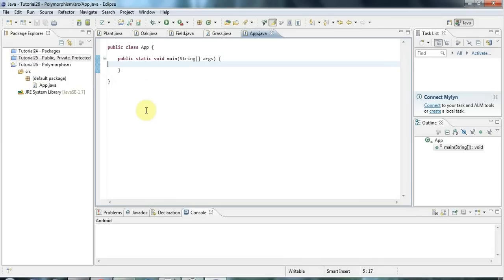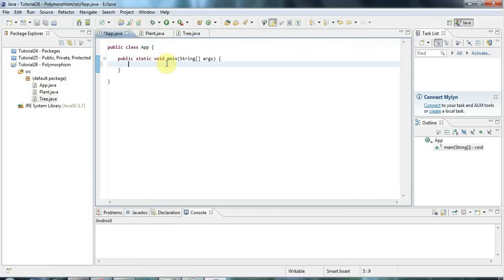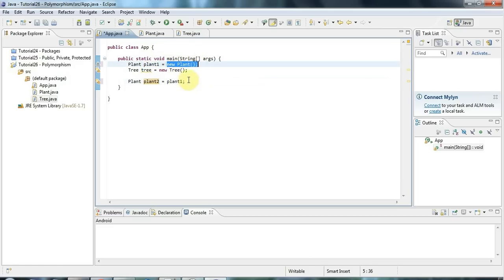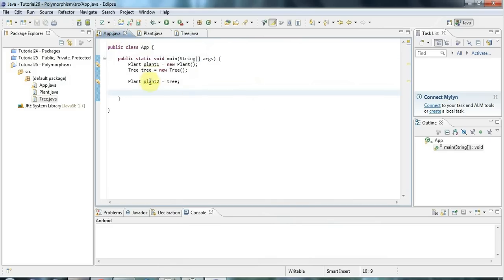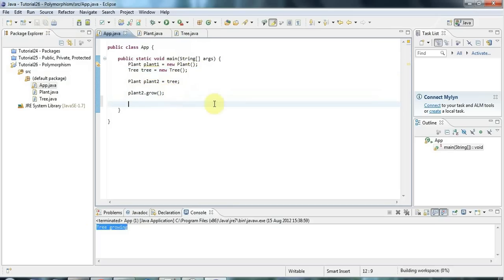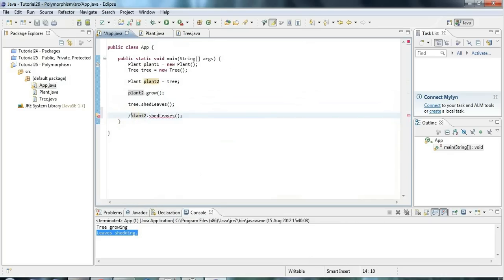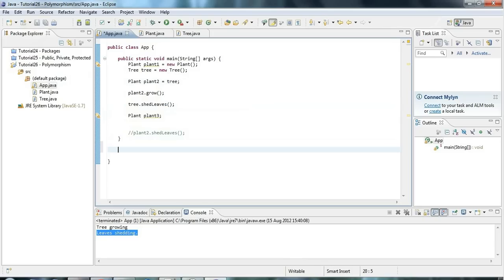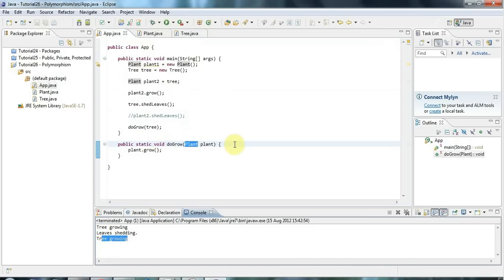Learn Java Tutorial for Beginners, Part 26: Polymorphism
Polymorphism: a big word that describes a relatively simple concept. In this tutorial we'll look at what polymorphism is in Java, along with a couple of aspects of it that might catch you out.